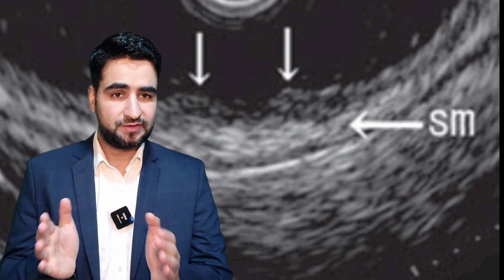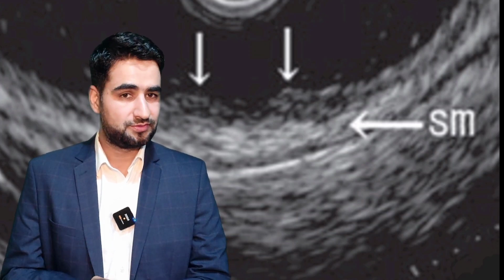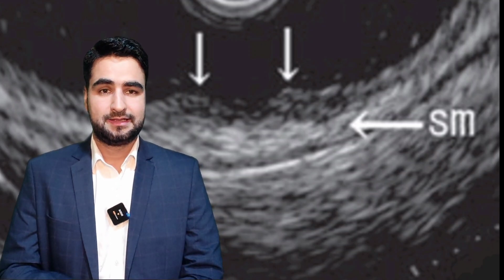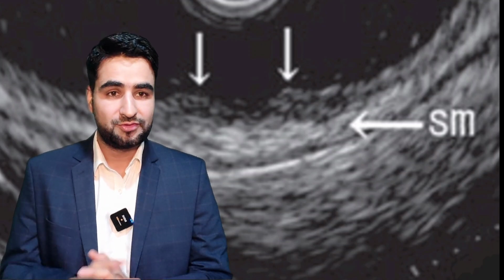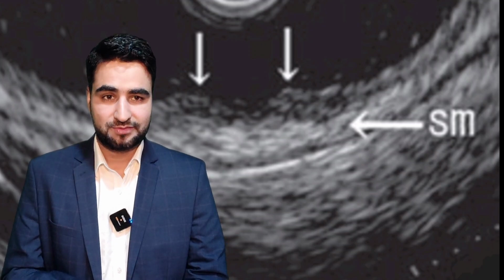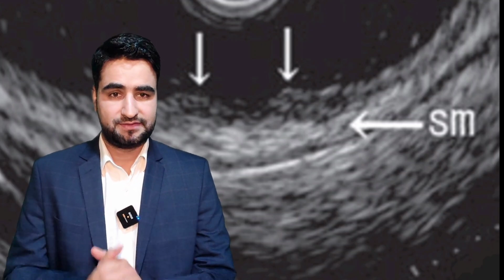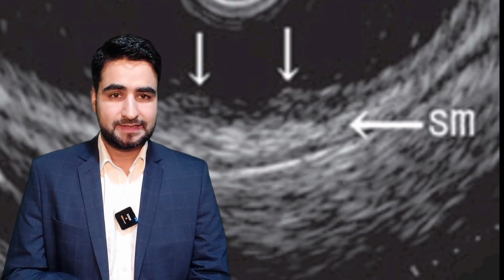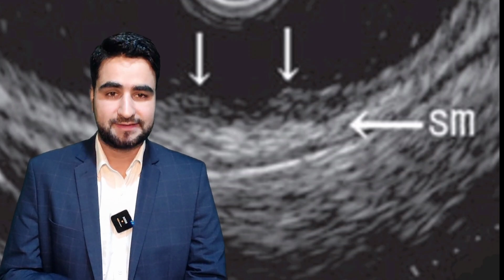EUS Secrets: What Disappearance of the First Layer Tells You!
In this video, we explore an important Endoscopic Ultrasound (EUS) finding — disappearance of the first hyperechoic layer (arrows), mild hypoechoic change of the second hypoechoic layer, and preservation of the normal third hyperechoic layer (arrow-sm).

This pattern represents superficial mucosal involvement, often seen in early gastric cancer, erosive gastritis, or other mucosal pathologies. Through this case, you’ll learn how to interpret wall layer echogenicity, identify the depth of involvement, and correlate it clinically for accurate staging.

 What you’ll learn in this video:
Anatomy of the 5 EUS wall layers
Interpretation of hyperechoic and hypoechoic patterns
Significance of disappearance of the first layer
 How to differentiate mucosal vs submucosal disease
Clinical examples of early gastric cancer and erosive changes

This video is ideal for gastroenterology residents, endosonographers, and postgraduates who want to strengthen their EUS interpretation skills.